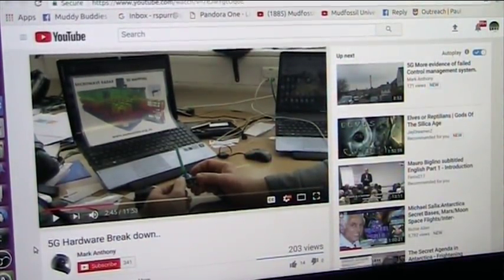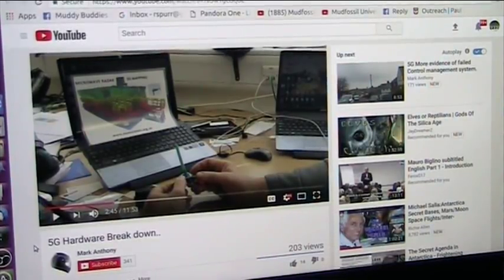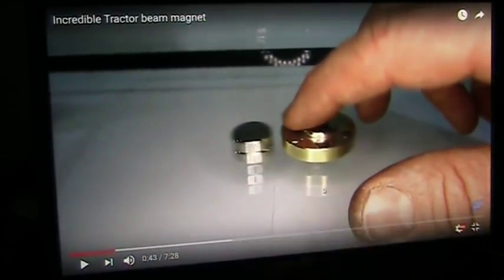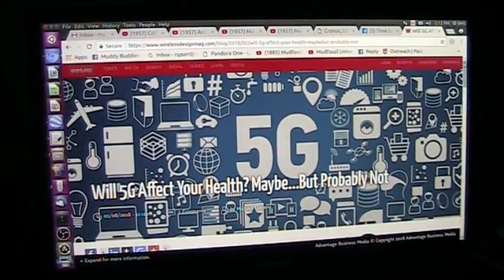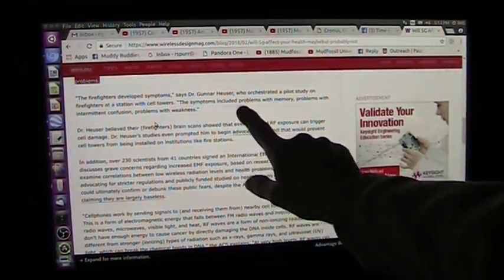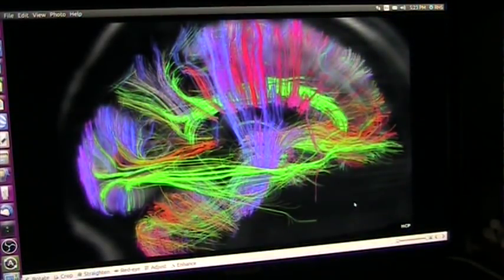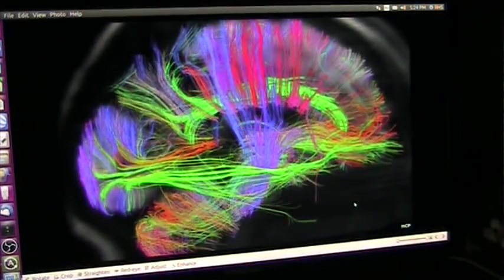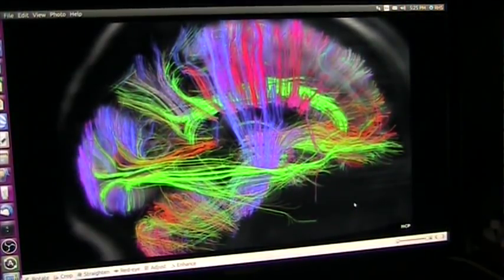5g Affects on Brain Tissues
5 billion waves per second might affect neural molecules leading to mental confusion and who knows what. I suggest a test.